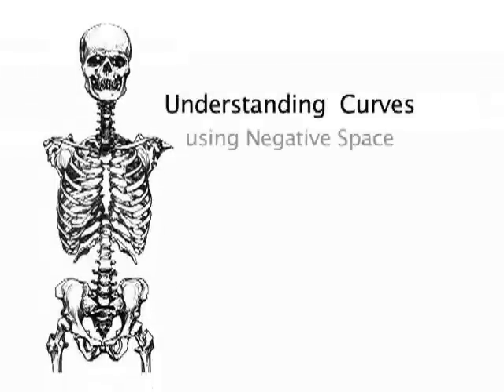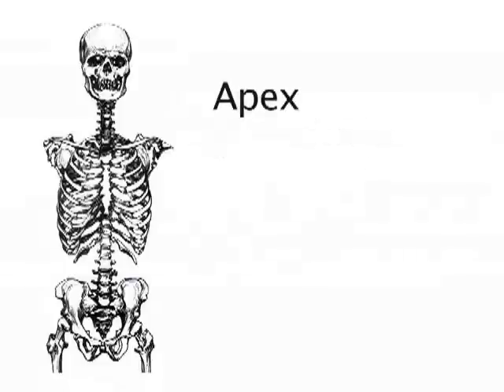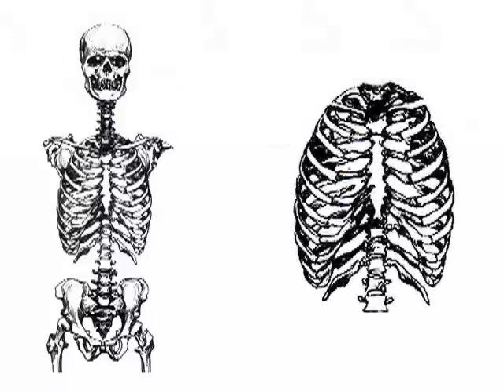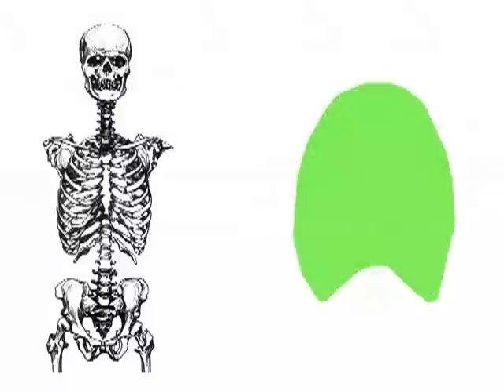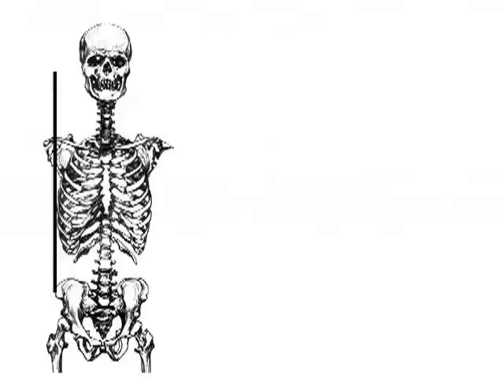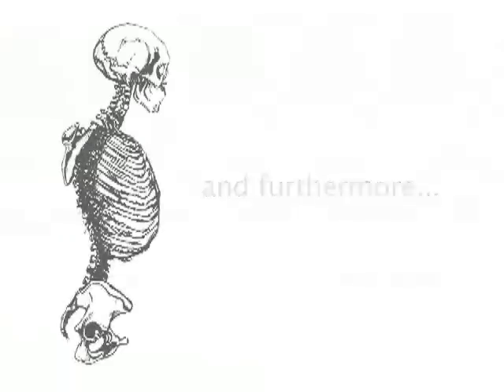Sculpting the Femme Fatale The Techniques of John Brown, Volume 6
Inside "Sculpting the Femme Fatale", John demonstrates how to sculpt the fantasy oriented, sexy, dangerous female character. Beginning with a concept sketch and an understanding of gesture and balance, students will quickly learn the essentials of female anatomy through a comparative study using a live female model. Students will also learn the seven major differences between the female and male figures. John also meticulously covers sculpting form fitting clothing and accessories like boots and helmets. What makes this sculpture training title unique is its results-oriented theories and techniques that teach students how to analyze the body's forms properly, and to see and correct their own mistakes. By gaining a sharper eye, students will become equipped to extrapolate the figure's forms with respect to the rudiments and fundamentals of anatomy, enhancing their ability to design and develop their own sense of style.